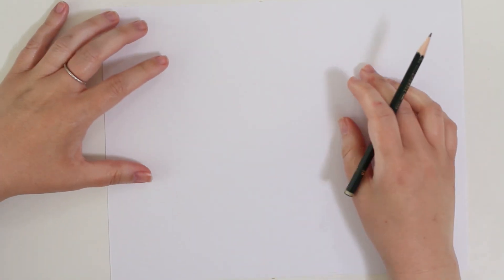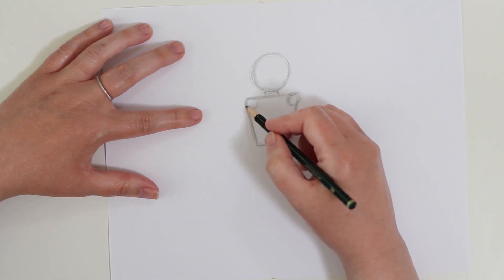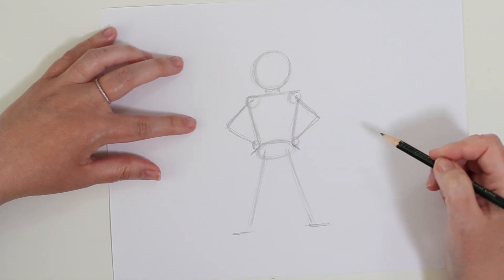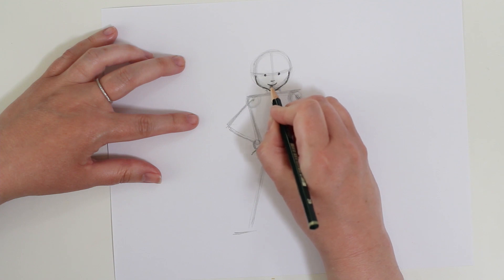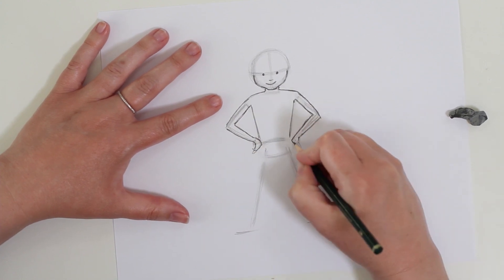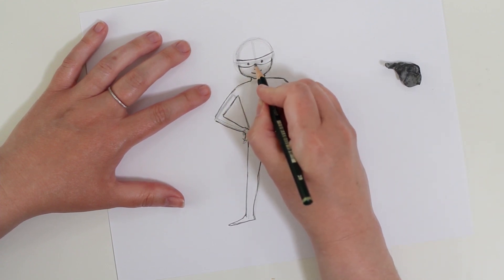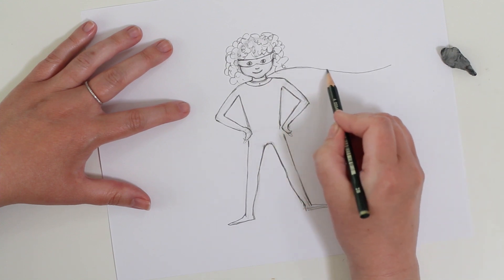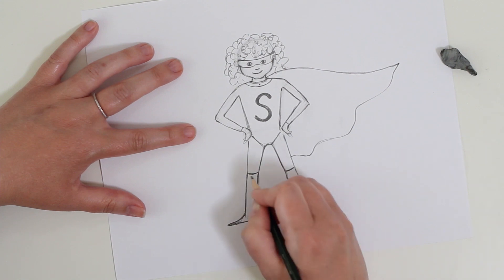How to Draw a Superhero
Find more amazing courses, fun activities, and creative inspiration for kids